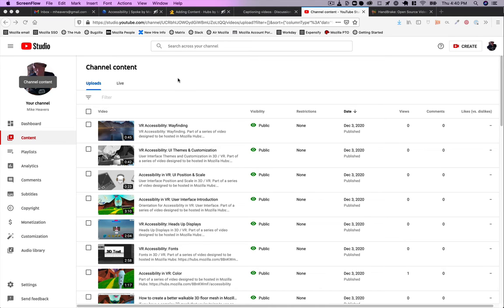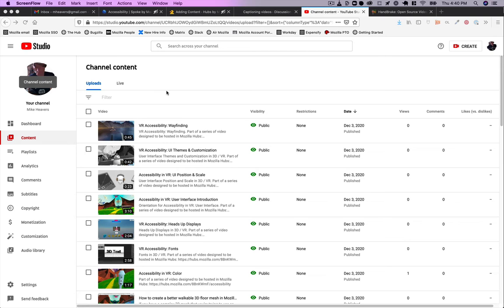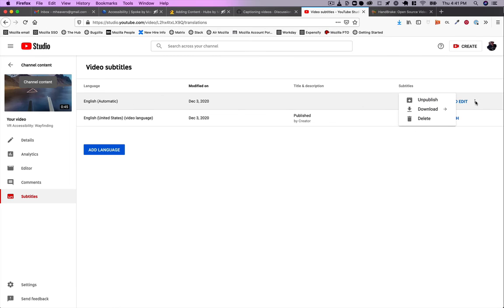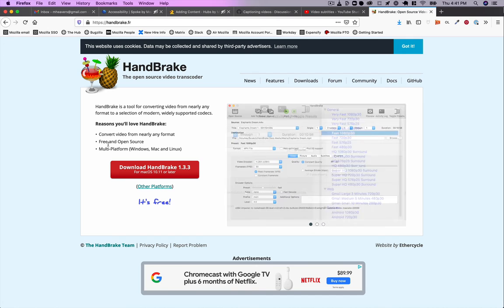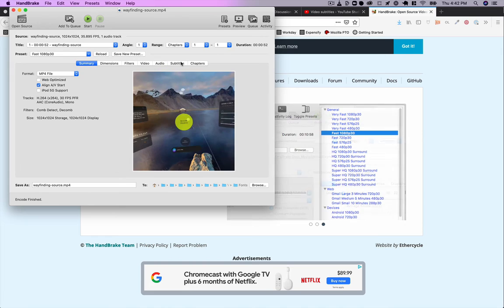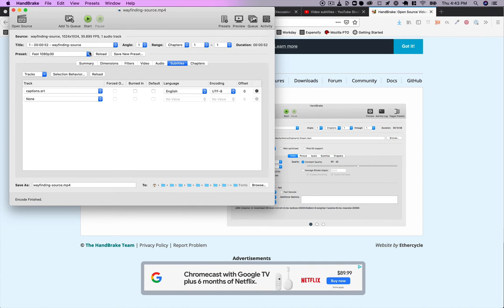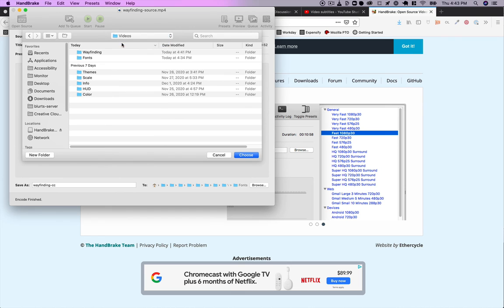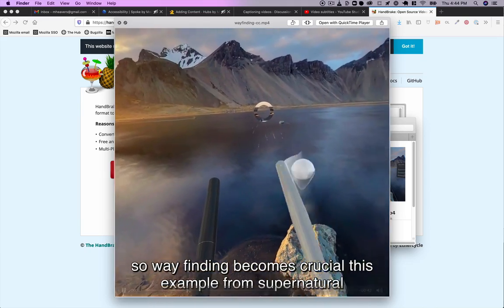How to create baked in / harcoded video captions for free using Youtube and Handbrake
If you are using a video player that doesn't support closed-caption toggling, it can be helpful to bake / burn / hard-code video subtitles so that they are always visible.

This workflow shows you how to do this fairly quickly and freely using Handbrake and Youtube's auto-captioning.